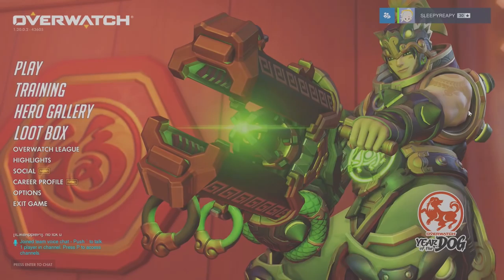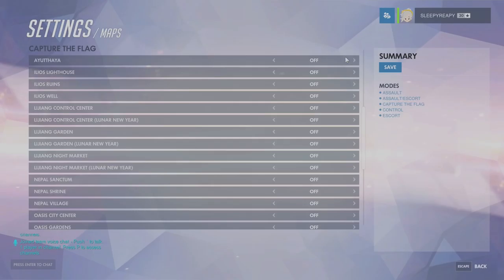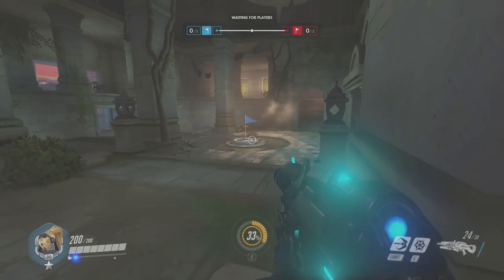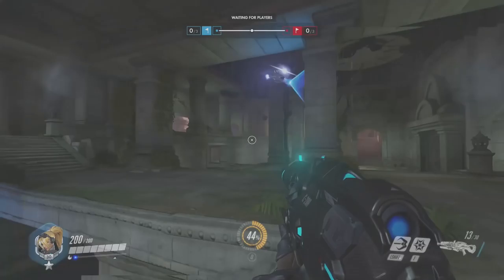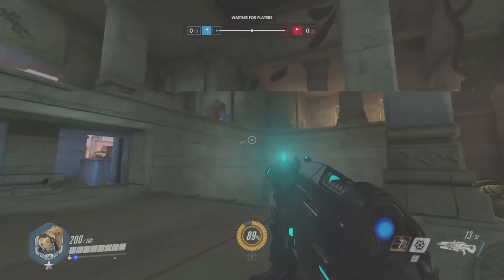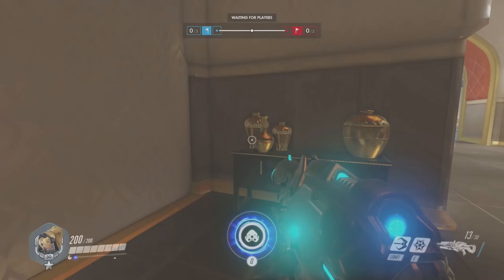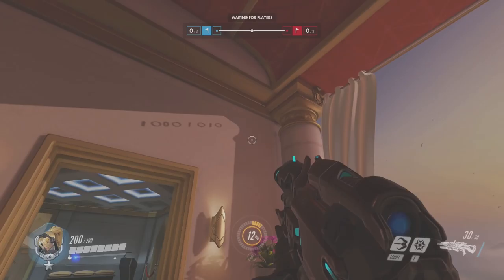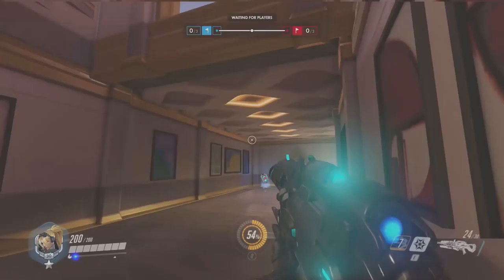OVERWATCH LUNAR NEW YEAR - Ayutthaya Map Tour! - Kitty Kat Gaming